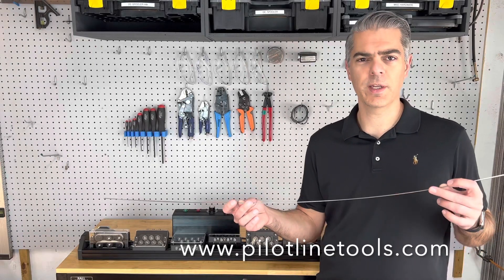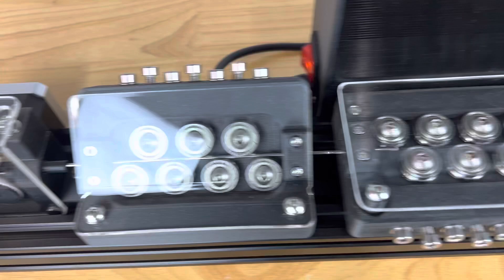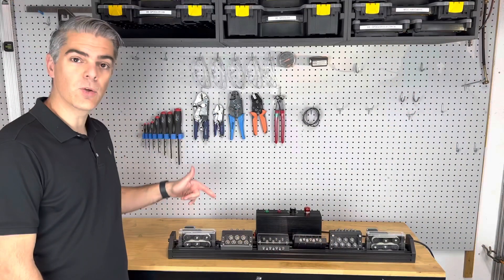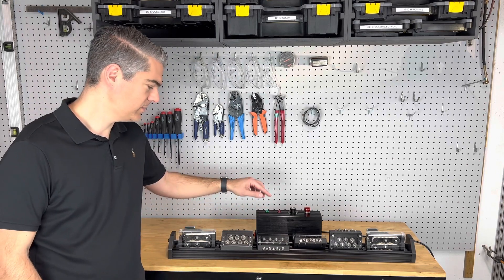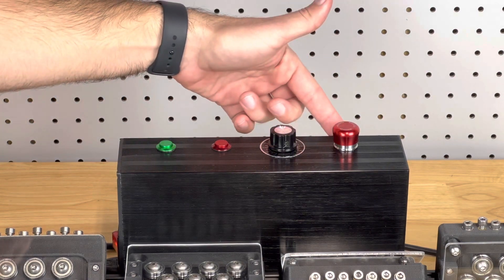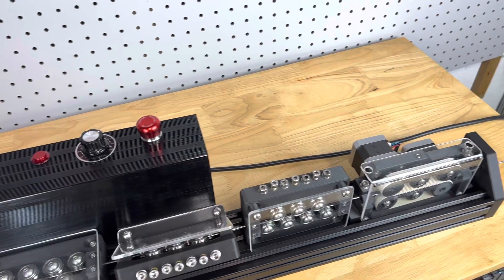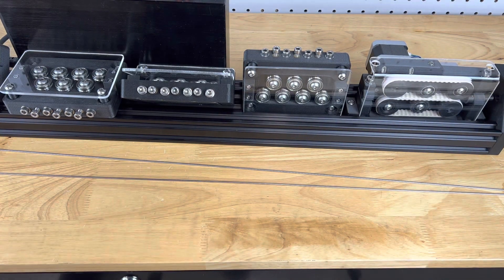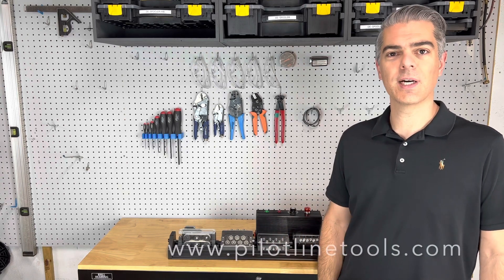Desktop Wire Mandrel Straightening Machine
Pilot Line’s new mandrel straightener allows you to re-use your stainless steel mandrel in your catheter reflow process.

You may also like our automatic wire straightener and cutter which processes spools of SPC wire or other soft spooled wires.